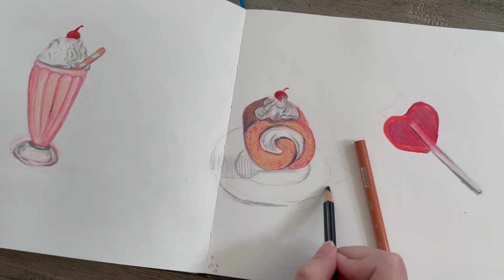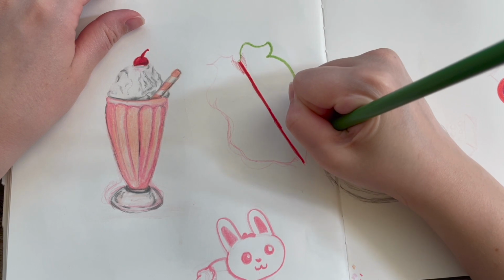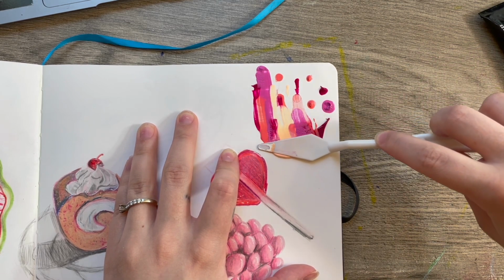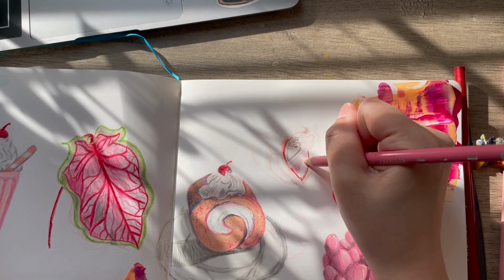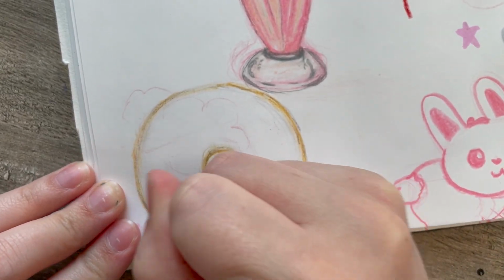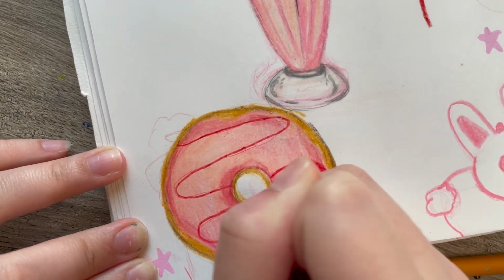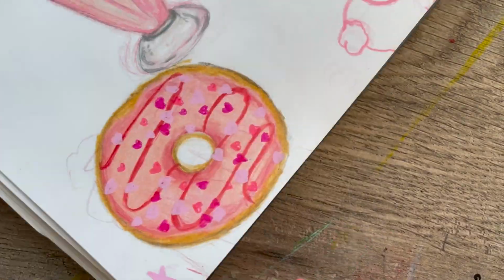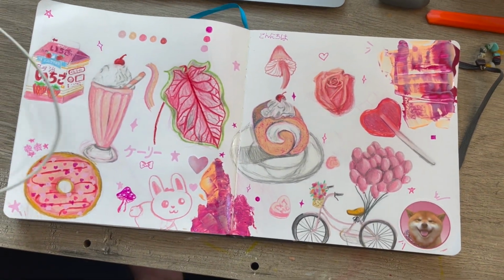All Pink Sketchbook Spread! Monochrome art challenge!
Today I decided I wanted to complete an all-pink sketchbook spread! I got out my pink colored pencils, pink posca. pink pens etc! I absolutely LOVED being able to create a complete pink sketchbook spread! It was basically a monochrome challenge which was challenging yet fun! I genuinely enjoyed creating this piece!

TO buy my art and other handmade items:
Etsy.com/shop/kvwart

KVWArt